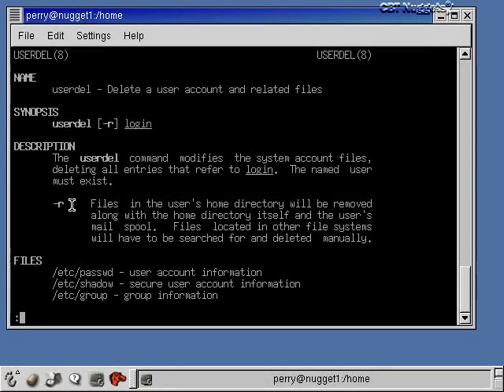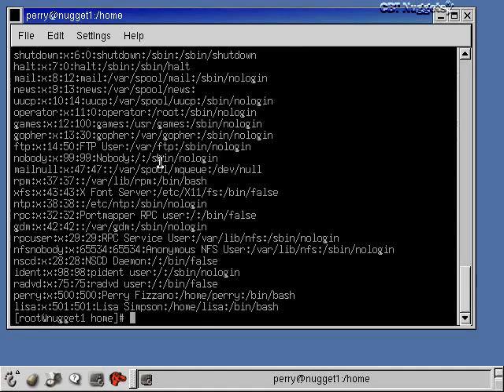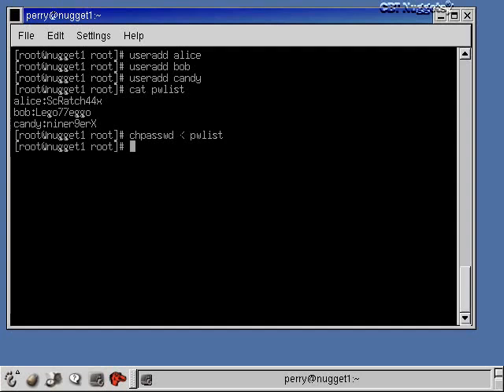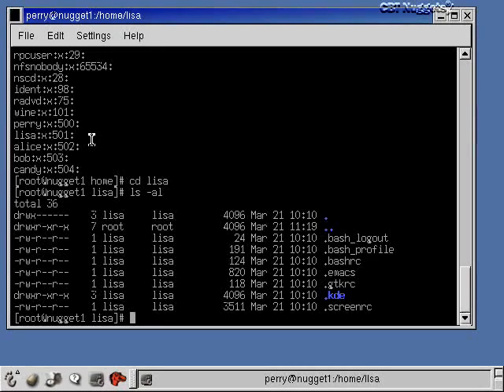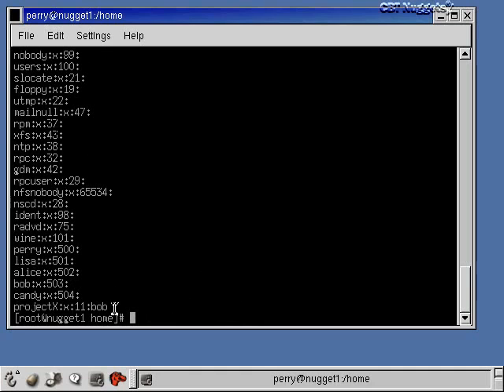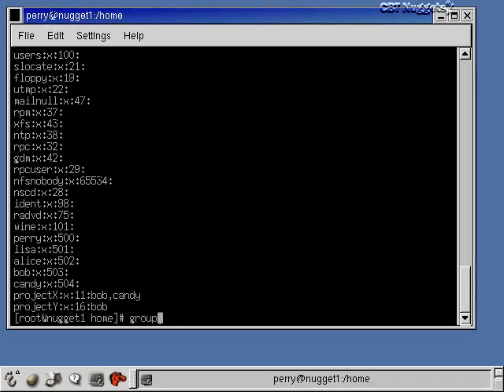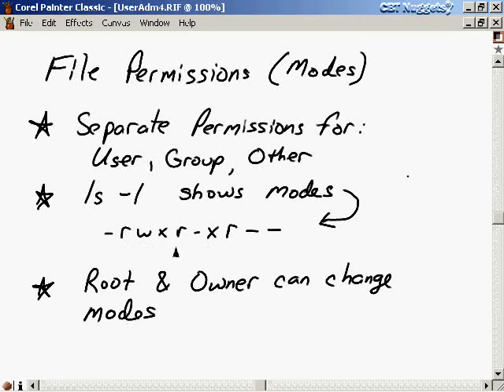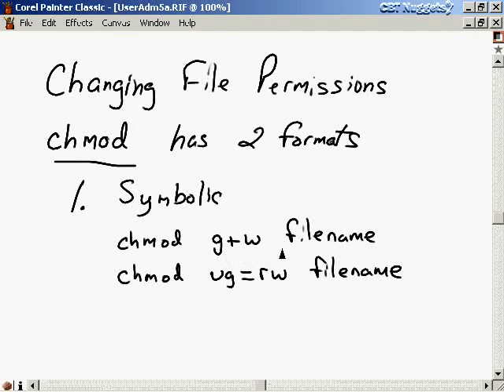Red Hat Linux For Beginner Part 24